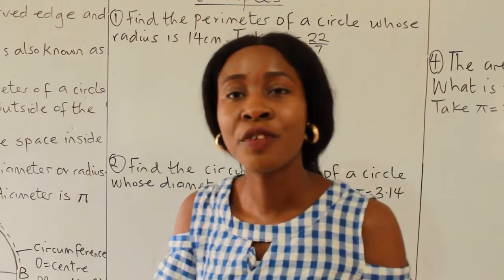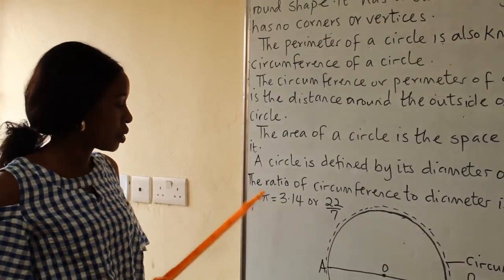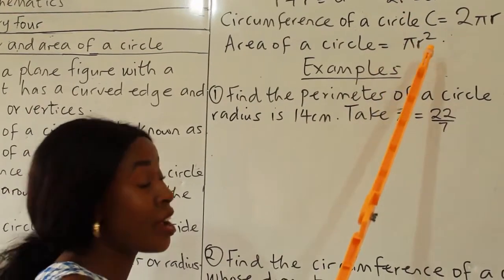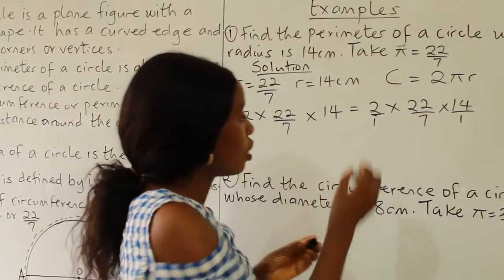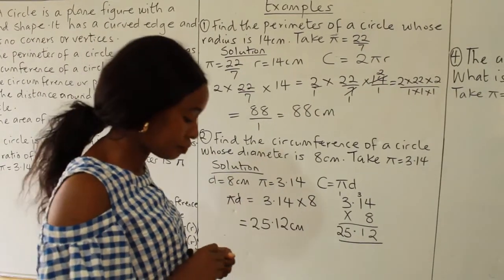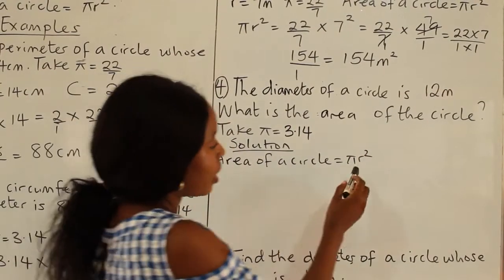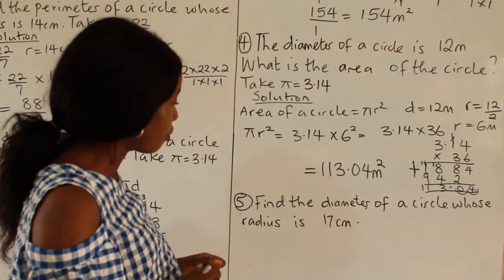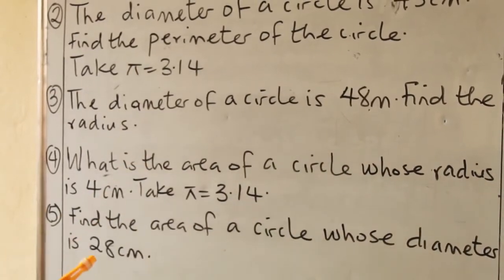Mathematics Lesson for Primary 4. Copyright: Sleek Angels International School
Subject: Mathematics
Class: Primary 4
Teacher: Ms Grace Ahabuike
Duration: 20 minutes, 20 seconds